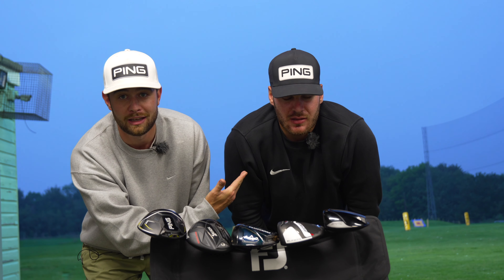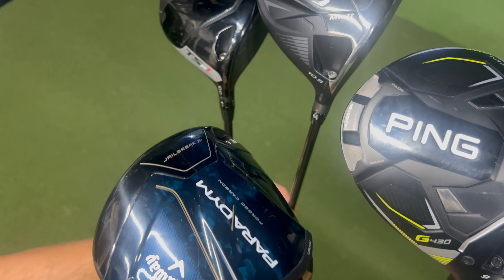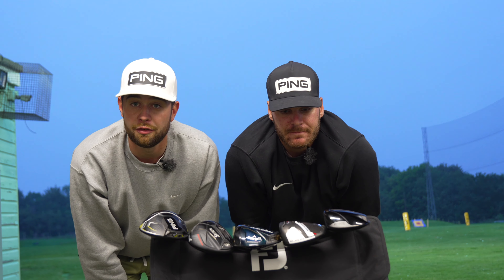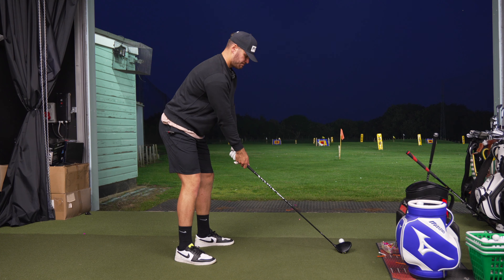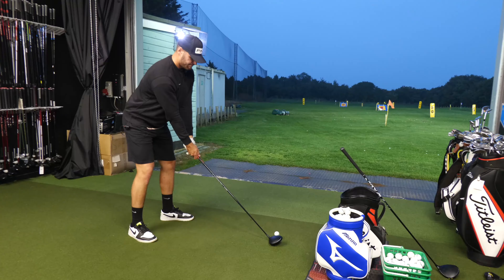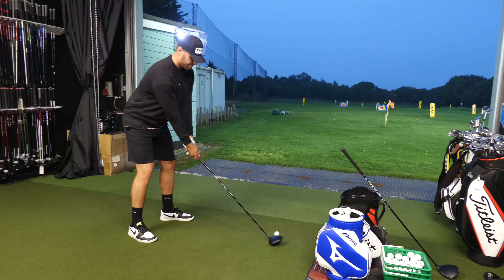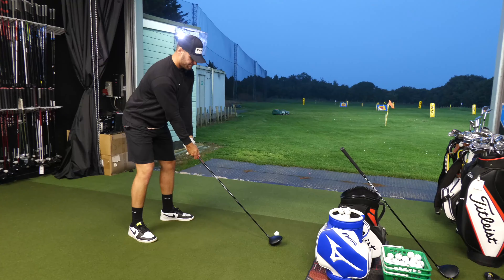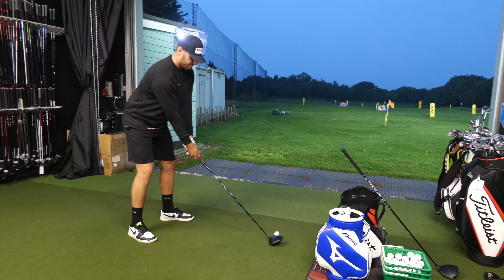WHAT IS THE BEST DRIVER FOR A MID HANDICAP GOLFER?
Ever wondered what the most forgiving, easiest to hit, BEST DRIVER FOR A MID HANDICAP GOLFER IS? Well lucky for you we have just the person to be able to put this to the test... WESTY!

We have hand selected the 5 most forgiving, top performing drivers on the current market and put them through their paces on the trackman at UK Golf Academy... BUT WHICH DRIVER IS BEST?!